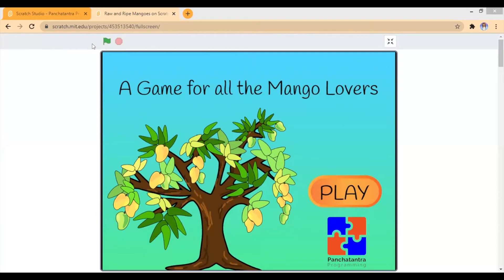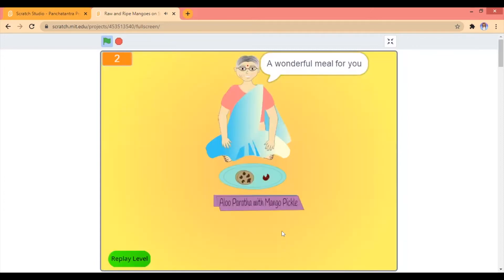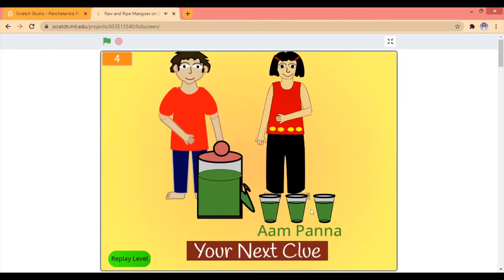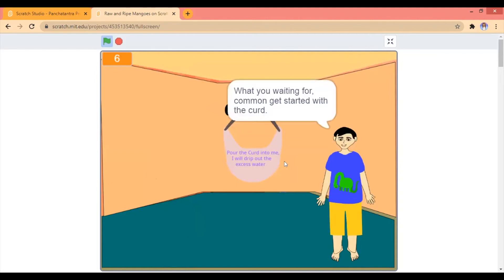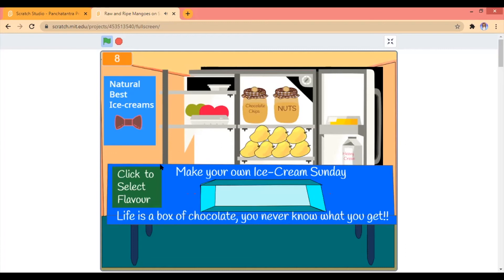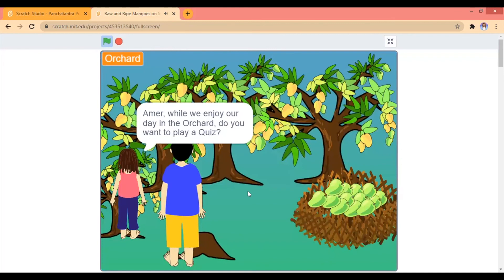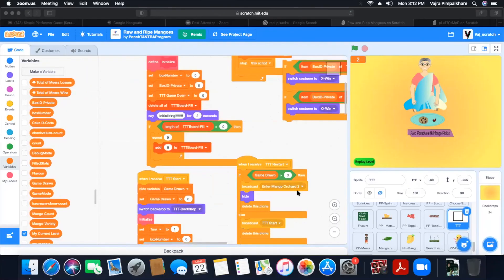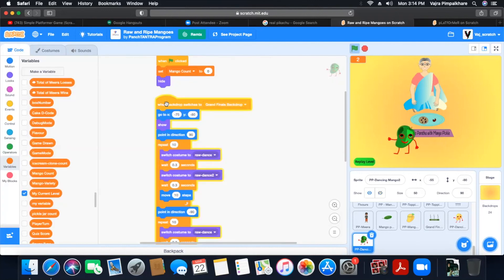The Mango Game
Calling Scratchers can Remix to Add their own Levels or enhance a level, like baking a mango cake, or making your ice cream Sunday.

~ to bring Global Relevant Skills to our children across sections, states, cities, towns of our country
~ to bring innovation into education and teach children in ways that give them the nourishment to their brains and sparkles in their eyes
~ to address the 4 Cs that are important for the world where children are growing up; delivered through Integrated learning; Communication, Coding, Creativity, Collaboration

YOU TUBE CAMP STORY LINKS

All stories on the Channel are created by children by coding.

Classic Panchatantra Adaptations Created by Children in English and Marathi